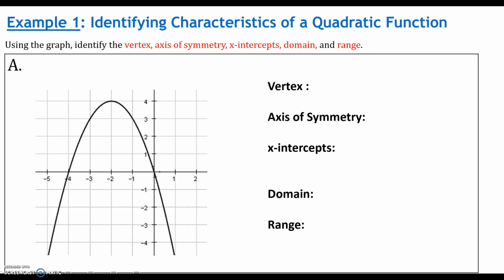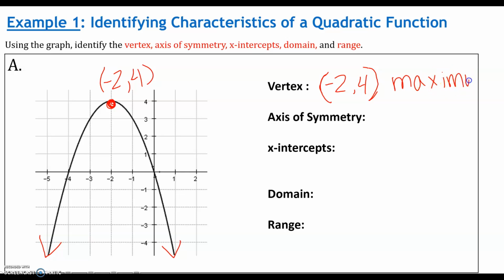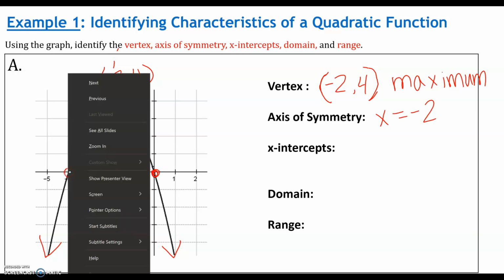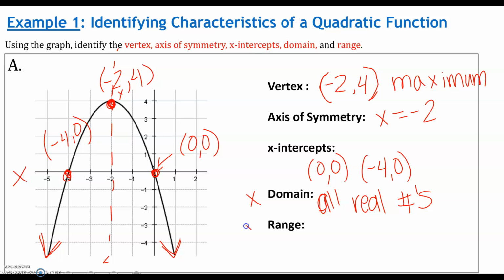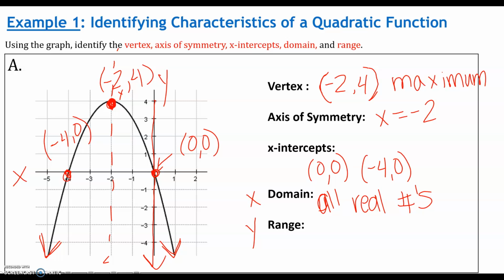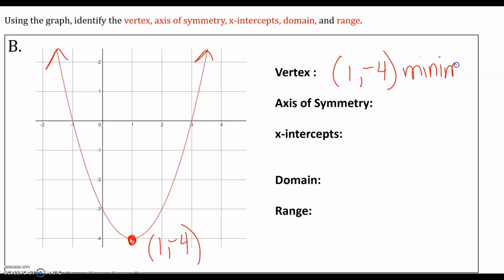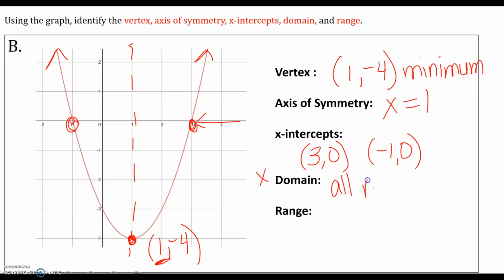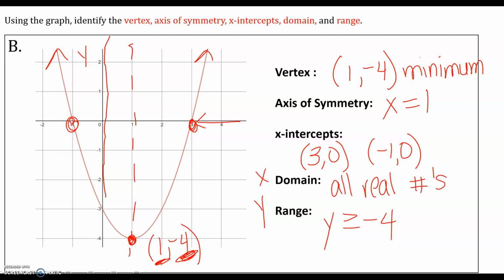Examples for Lesson 8.1 Part 1